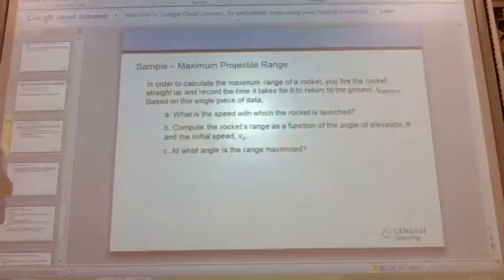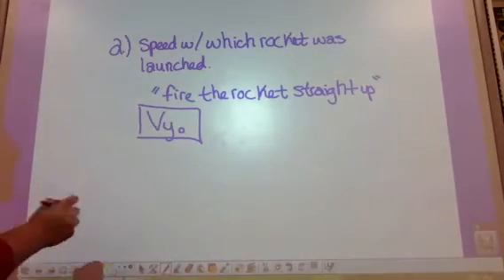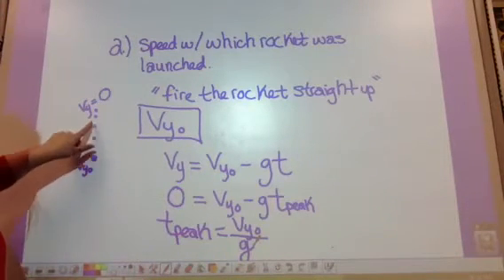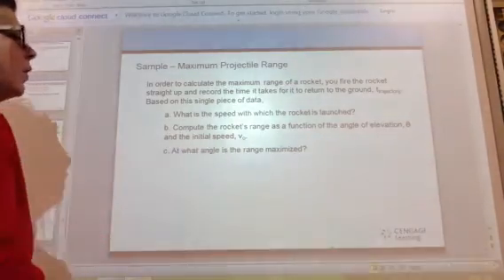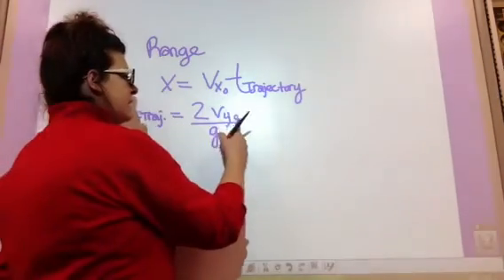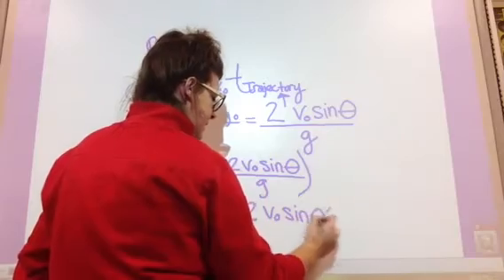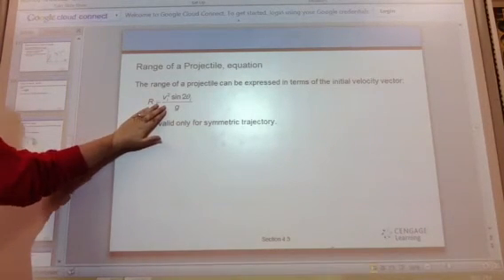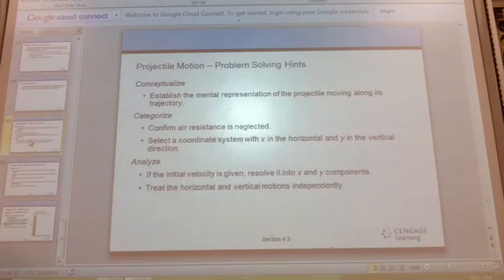Projectile Motion Part 3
Final one!